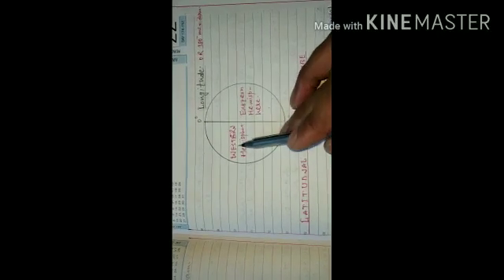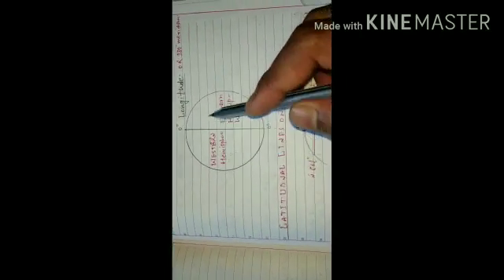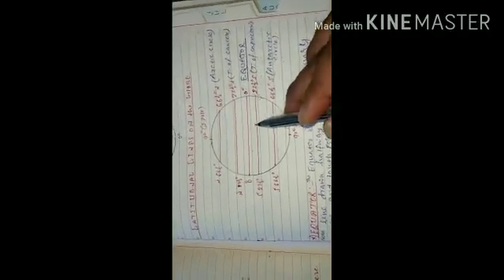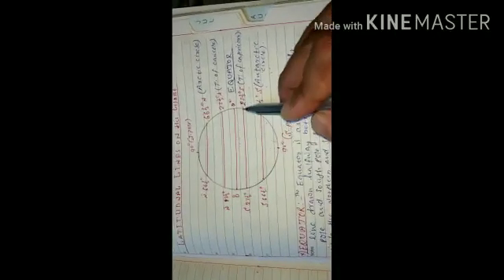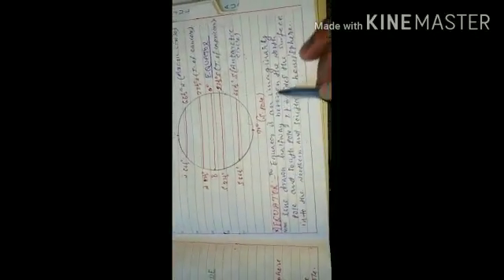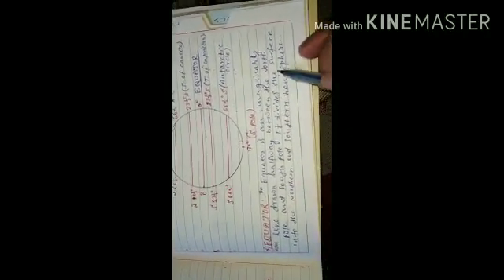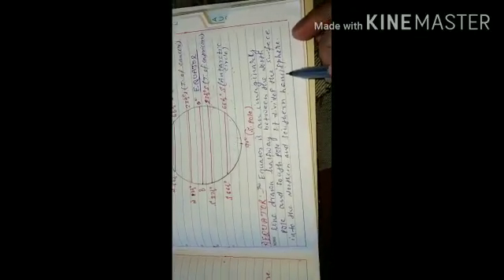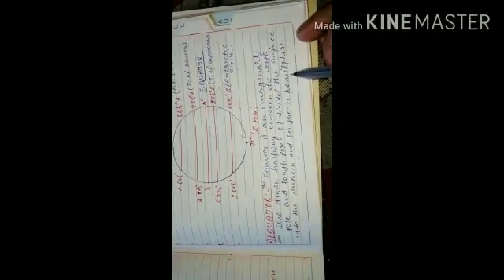Class 9 Geography By P.Mishra sir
India size and Location part 2